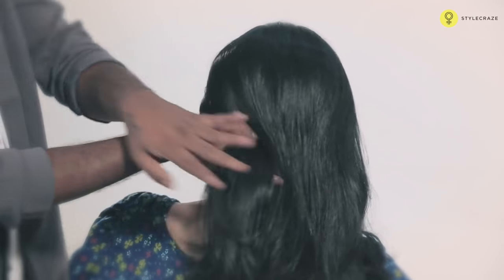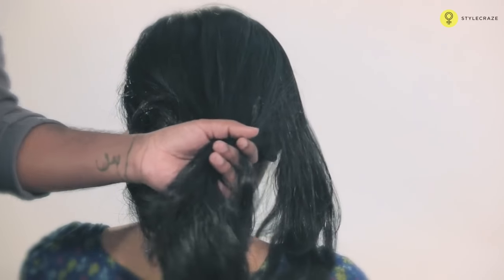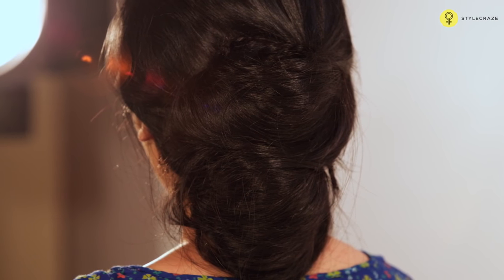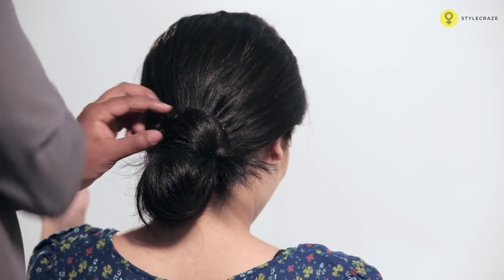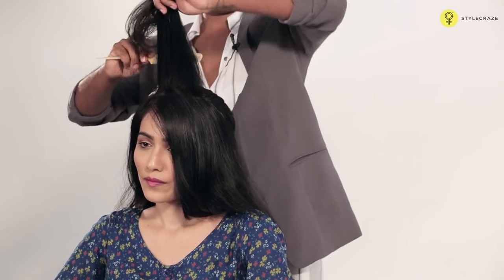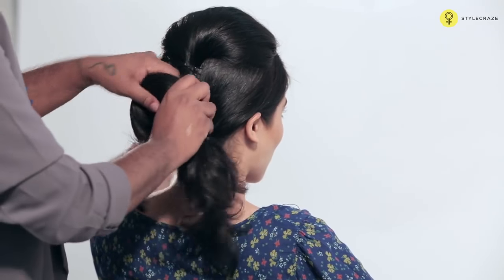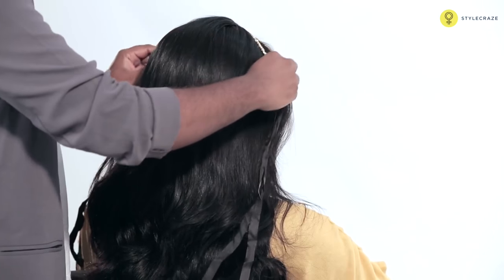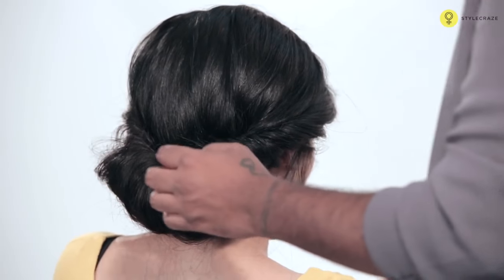4 Quick Bun Hairstyles (CHIGNON | BOUFFANT and many more)